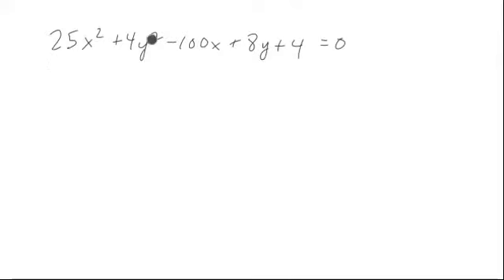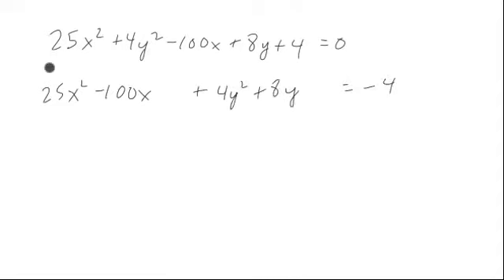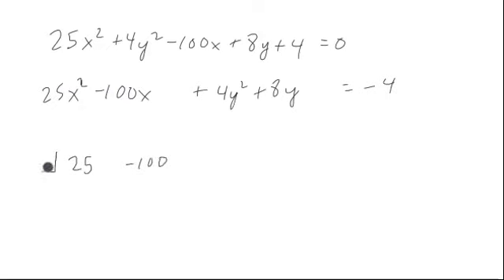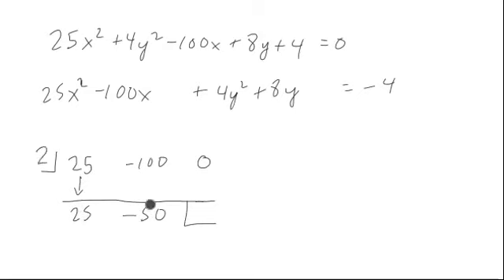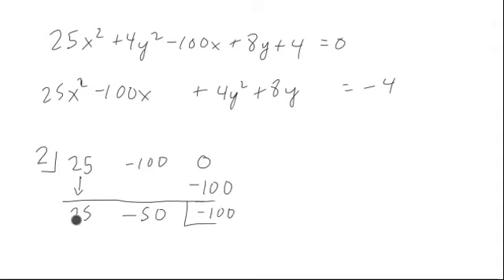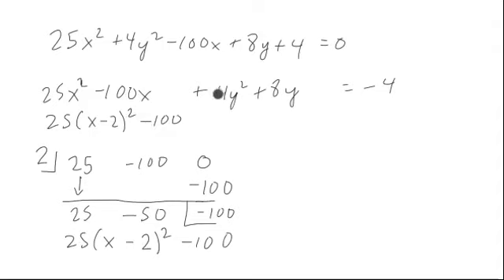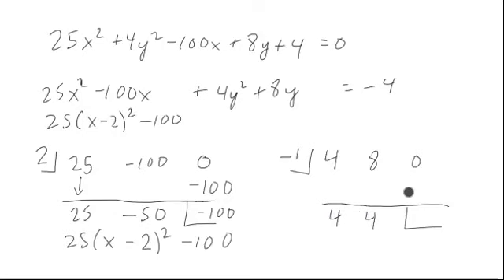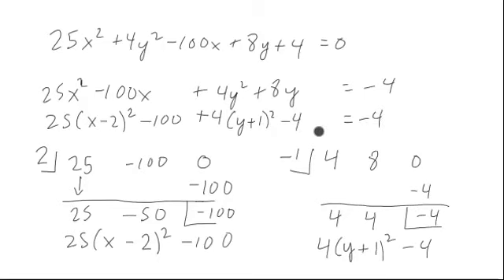Using Synthetic Division to Find Standard Form of an Ellipse